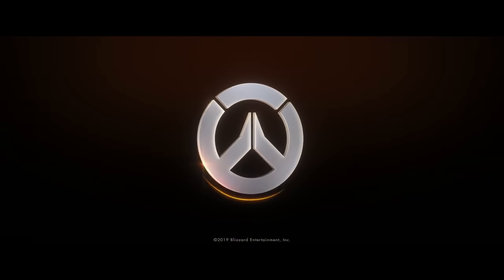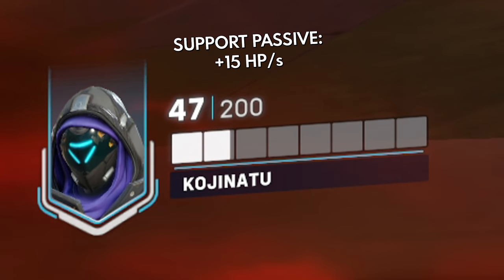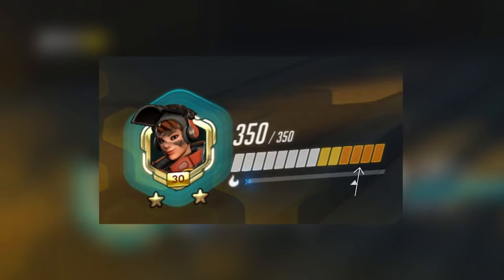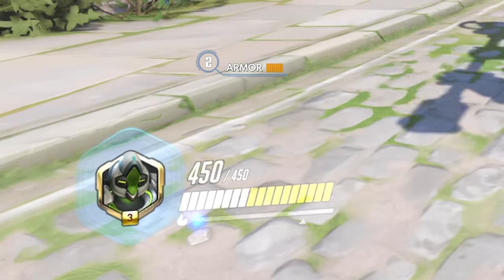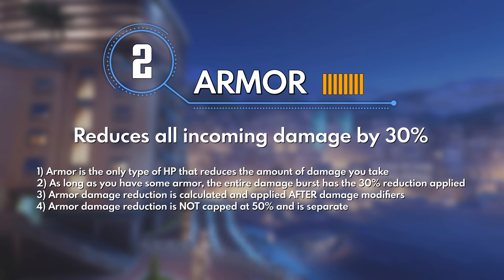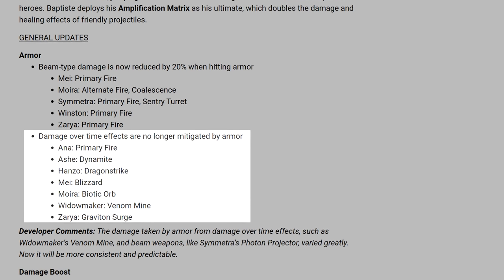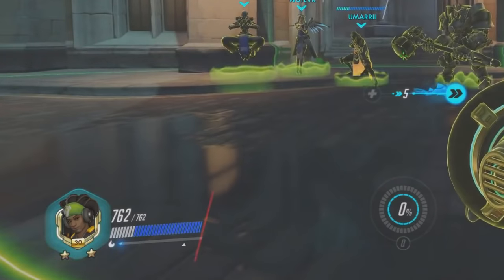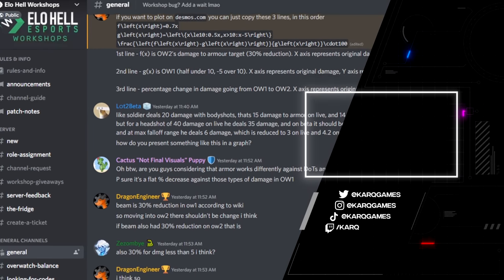The Difference Between HP/SHIELDS/ARMOR/OVERHEALTH | Overwatch 2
Armor changed A LOT. Overhealth is neat too.
Check out EsportsTower and get a FREE 2 WEEK TRIAL CLUB MEMBERSHIP.

0:00 - Intro
1:30 - Overall Changes
2:40 - 1) HEALTH Explanation
3:26 - 2) ARMOR Explanation
6:08 - 2a) ARMOR Important Notes
9:32 - 3) SHIELDS Explanation
10:27 - 4) OVERHEALTH Explanation

Editing: KarQ, KojiNatu
Filming: Steak4oz, KojiNatu
Writing: Bendersbeard
Assistance: DragonEngineer, CactusPuppy + ELO HELL Workshop Discord